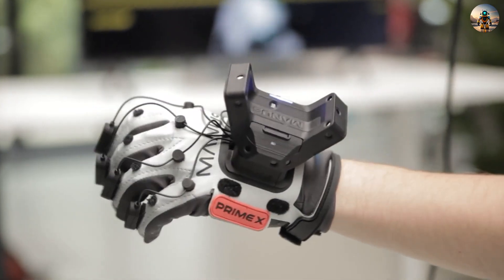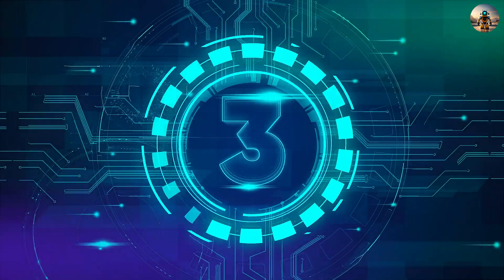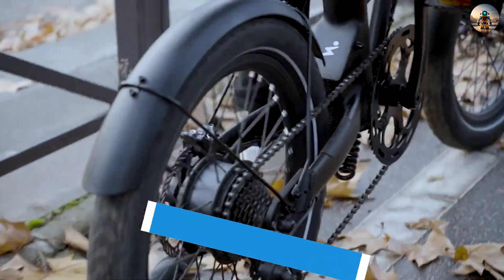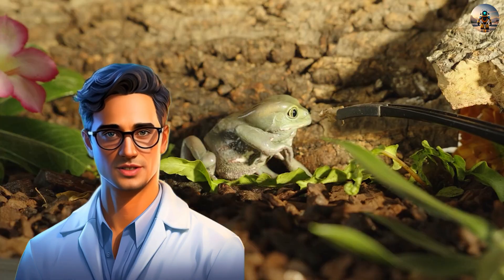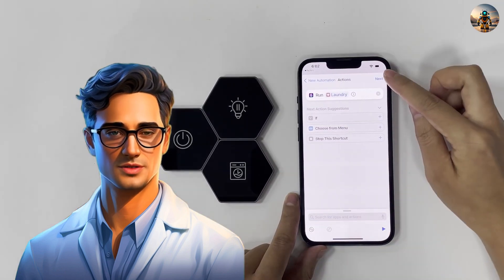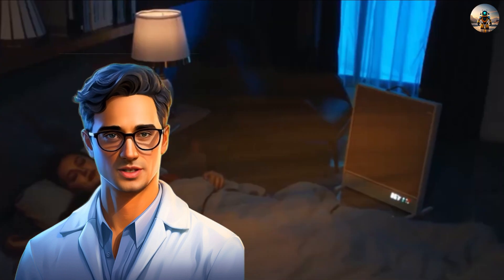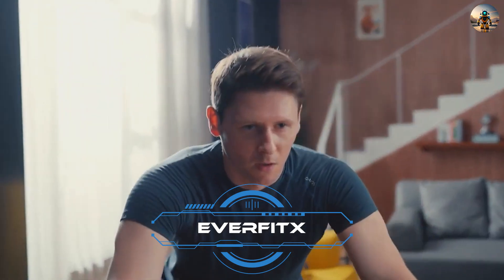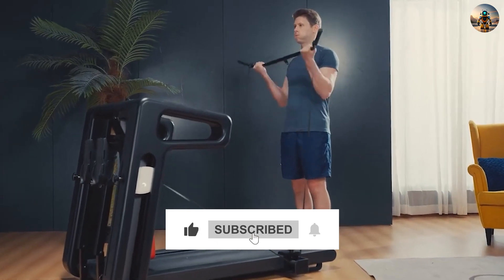15 Revolutionary Gadgets That Are on Another Level! 📦🚀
Welcome back to Gadget Buzz, the home of revolutionary beauty and lifestyle gadgets! 🚀 Today, we're unboxing the future with 15 revolutionary gadgets that are on another level. These gadgets are set to redefine beauty and lifestyle norms, and we can't wait to share them with you! 📦

From tech that promises to turn back time to devices that bring the future to your fingertips, we've got it all in this video. So, if you're as obsessed with cutting-edge beauty and lifestyle tech as we are, this video is a must-watch! 👀

Let's embrace the future together, only on Gadget Buzz! 🚀🔔

⏳ TIME STAMPS
00:00 - Introduction
00:17 - Sunflower Home Heliostat
00:49 - ESight
01:30 - Ekto VR
02:07 - Manus Prime 3 Haptic XR
02:41 - Overade Life
03:17 - Mishatu Voyager Smart Suitcase
03:58 - Eguma-CP1
04:33 - Liquid Image Mask
05:08 - The Minimal Tag
05:45 - Cutics
06:17 - Sunkos Heater
06:51 - DiveDrive
07:17 - Humbird
08:00 - EverFitX
08:34 - Inno Power
09:07 - Conclusion